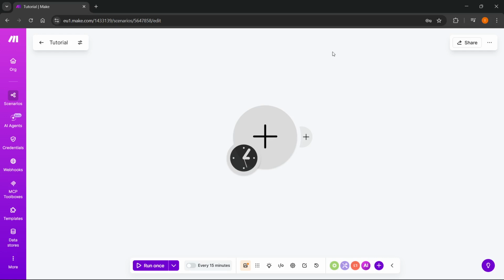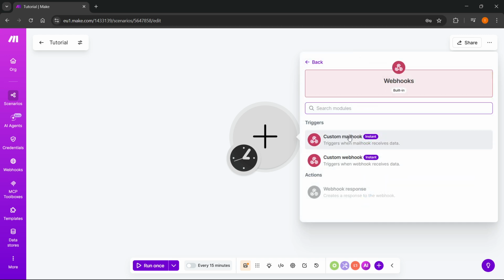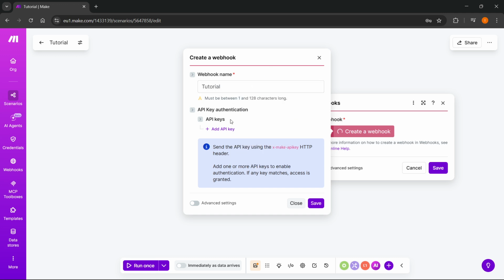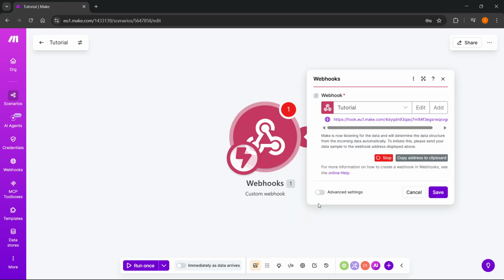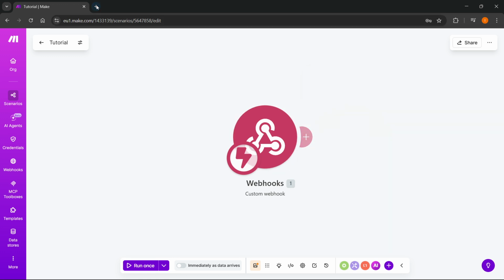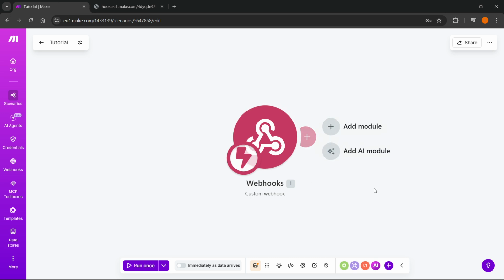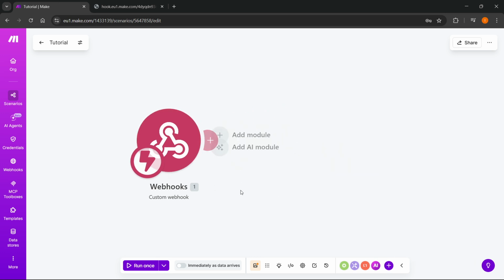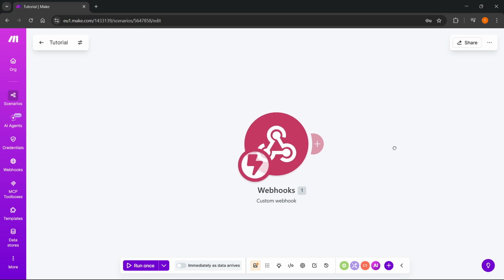How To TRIGGER A WEBHOOK In Make.com (QUICK & EASY) 2026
In this video, I'll show you how to trigger a webhook in make com. This is a full guide on how to set up and activate webhooks using make com in 2026. In case you've been trying to automate processes by triggering webhooks in make com, this is the video you need to see!